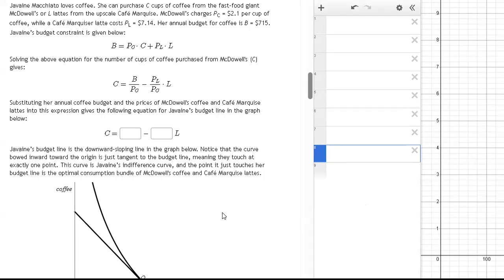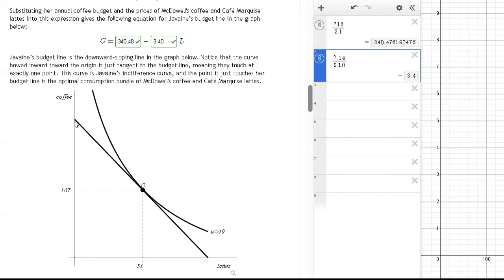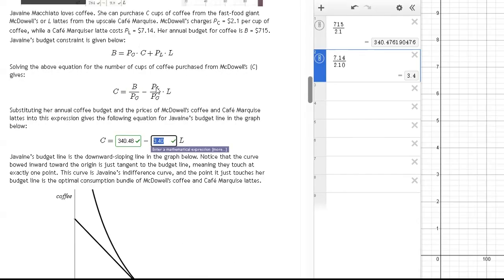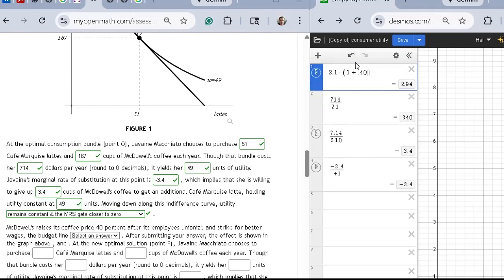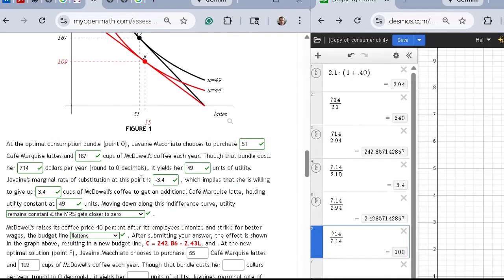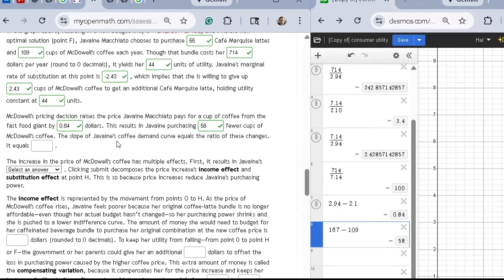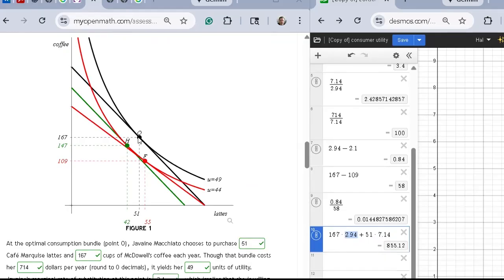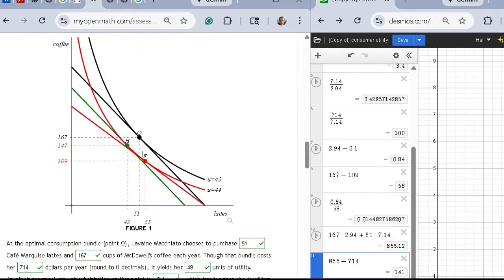Calculus of demand